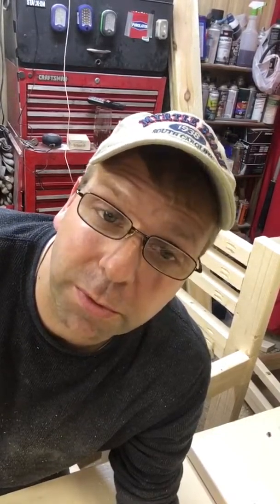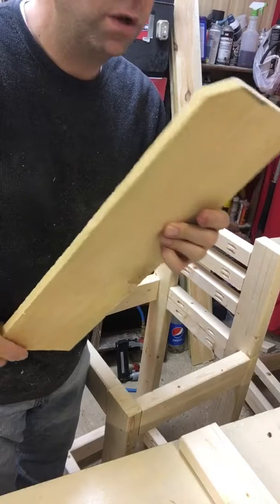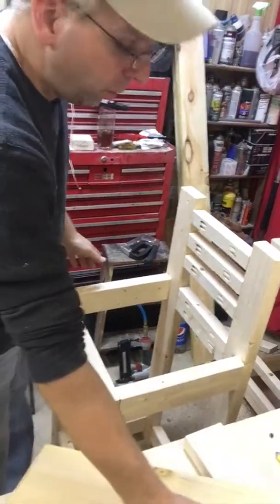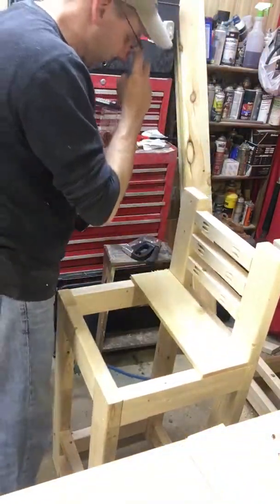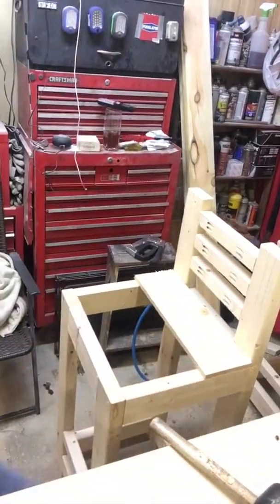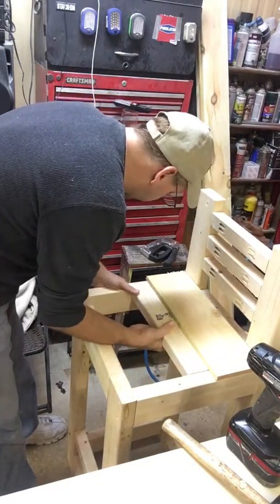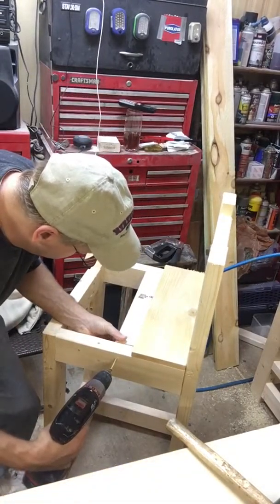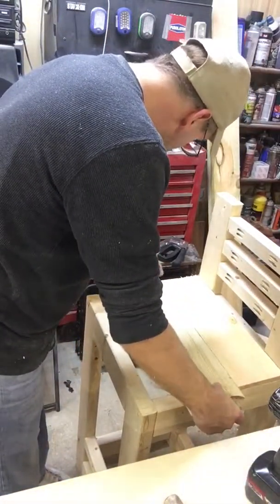How to build a bar stool part 5